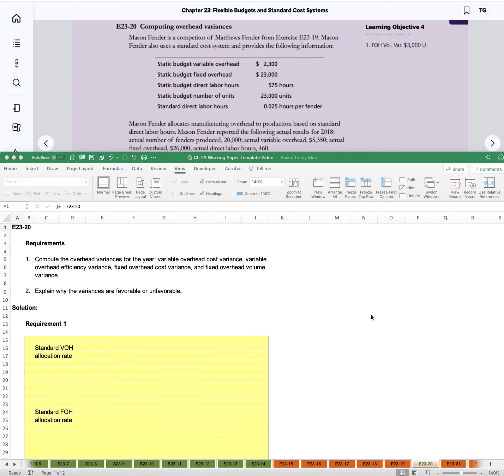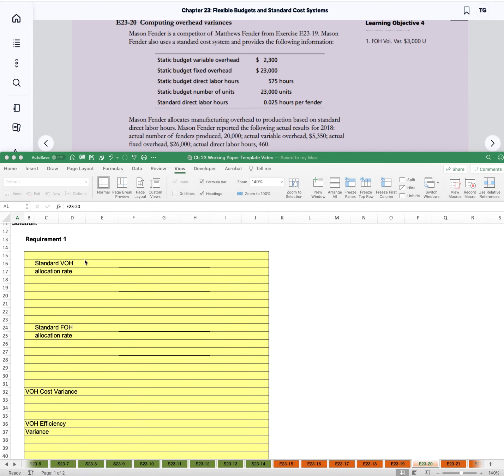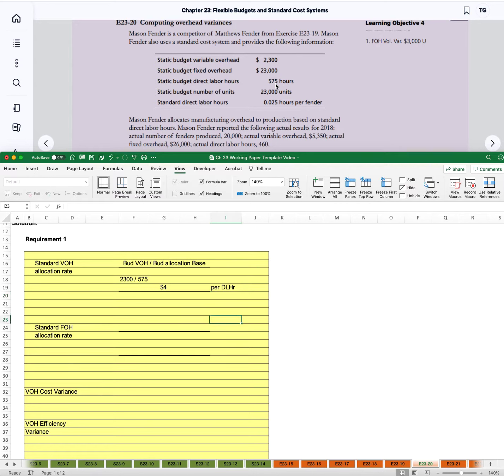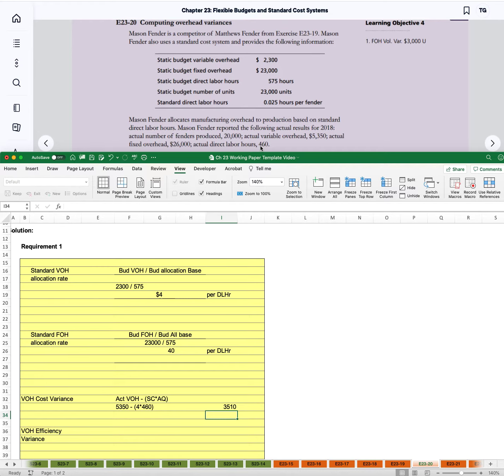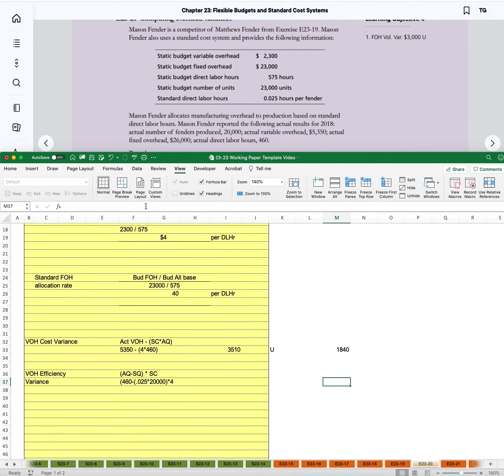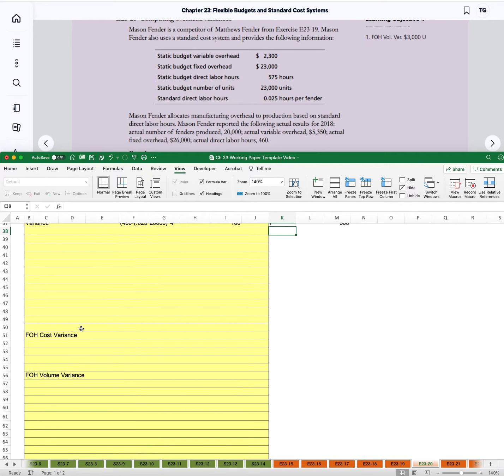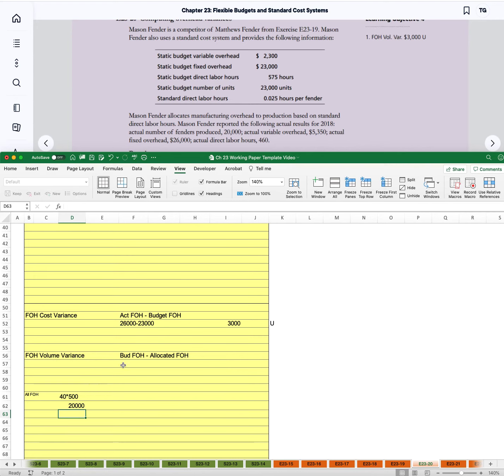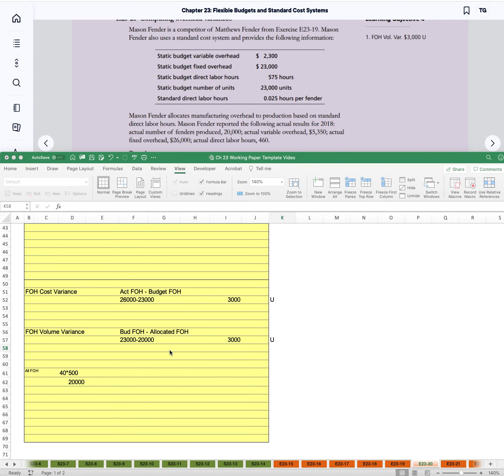Computing Overhead Variances